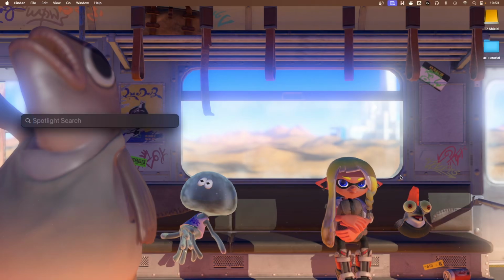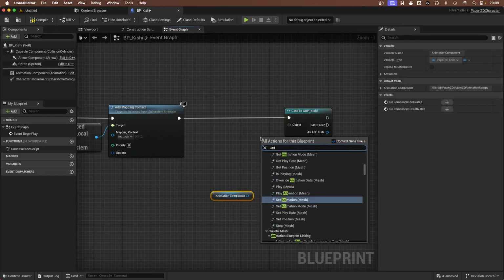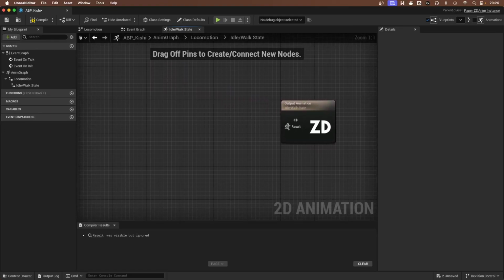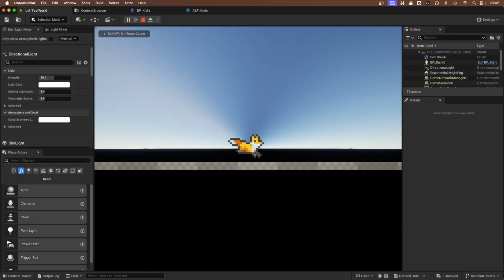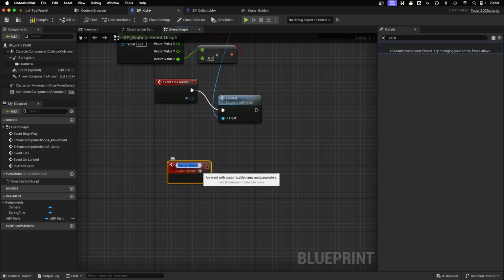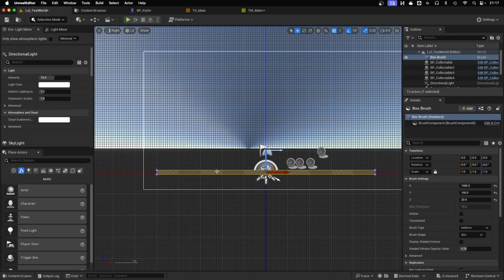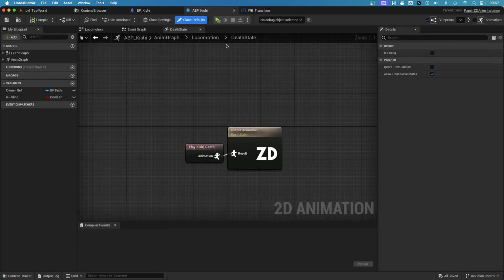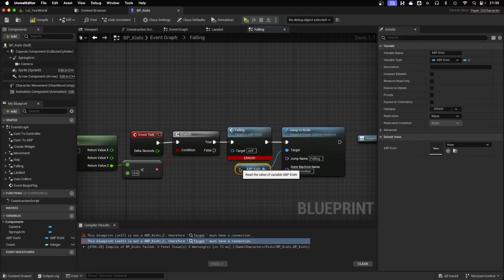A 2D Platformer which can pass you an exam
Quality is kinda wack but too bad, I’m not re-recording it.

Timestamps:
0:00:00 - Setting up the Project
0:07:32 - Inputs
0:10:23 - Setting up your Character
0:18:47 - Character Graphics
0:26:35 - Character Movement
0:28:50 - Character Animation
0:35:18 - Jumping
0:52:30 - Collectable
1:03:57 - HUD
1:10:55 - Tilesets and Tilemaps
1:18:25 - Main Menu
1:29:00 - Audio
1:31:32 - Fixing An Animation Bug
1:32:20 - Obsticle/Death
1:36:45 - Building the Game
1:40:35 - Why the game look wack
1:41:09 - Error when Building
1:42:35 - Good Practice